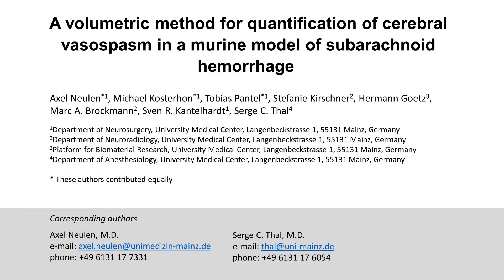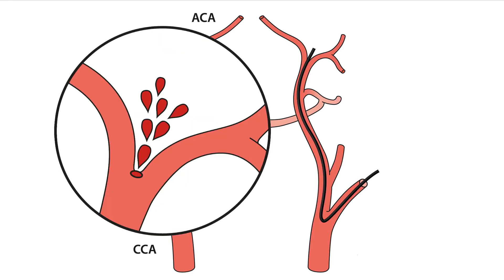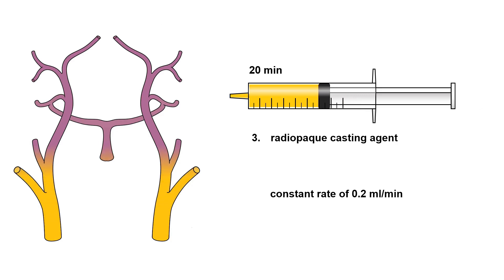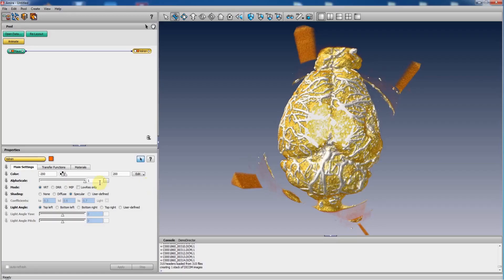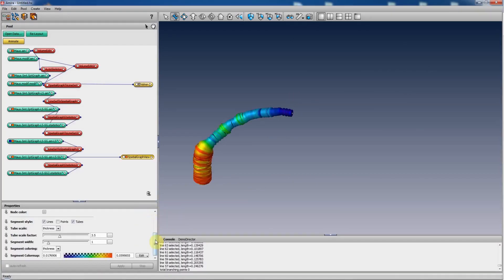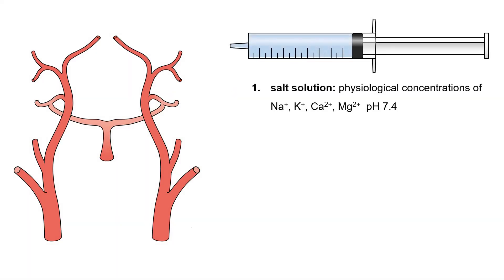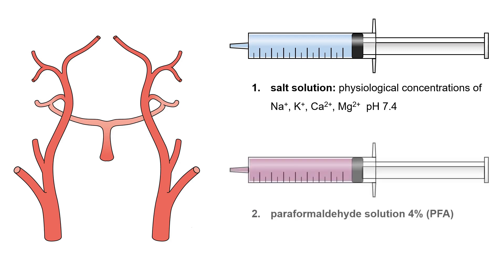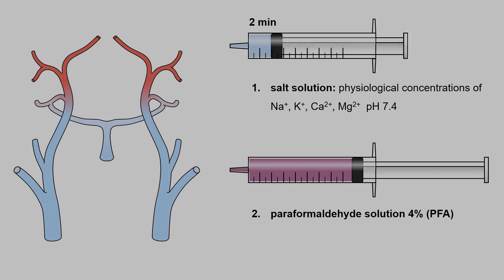Quantification of Vasospasm in Subarachnoid Hemorrhage | Protocol Preview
A Volumetric Method for Quantification of Cerebral Vasospasm in a Murine Model of Subarachnoid Hemorrhage -  a 2 minute Preview of the Experimental Protocol

Axel Neulen, Michael Kosterhon, Tobias Pantel, Stefanie Kirschner, Hermann Goetz, Marc A. Brockmann, Sven R. Kantelhardt, Serge C. Thal

The goal of this article is to present a method that allows a 3-dimensional reconstruction of the cerebrovascular tree in mice after micro computed tomography and determination of volumes of entire vessel segments that can be used to quantify cerebral vasospasm in murine models of subarachnoid hemorrhage.